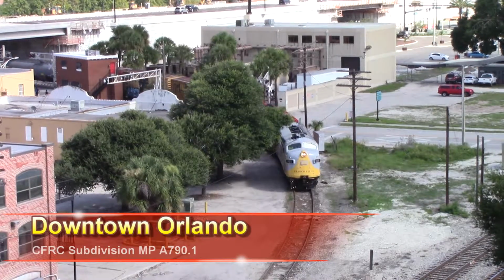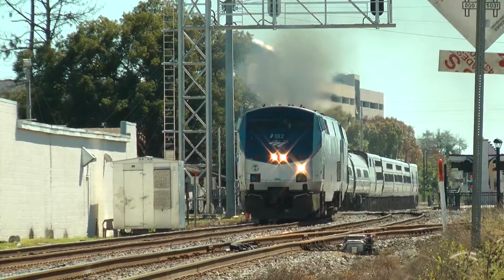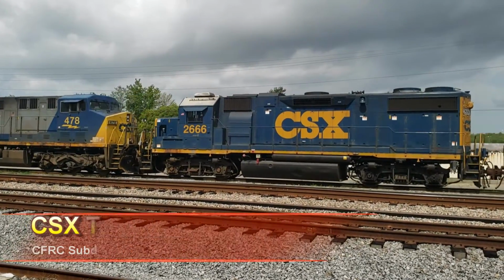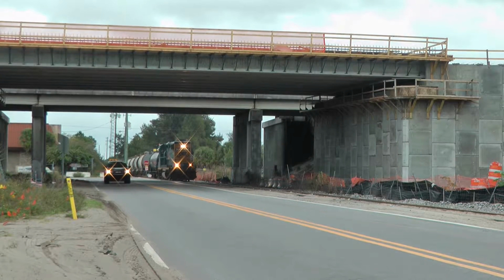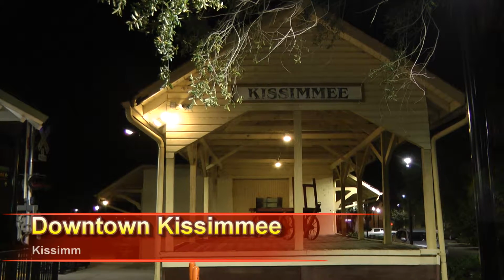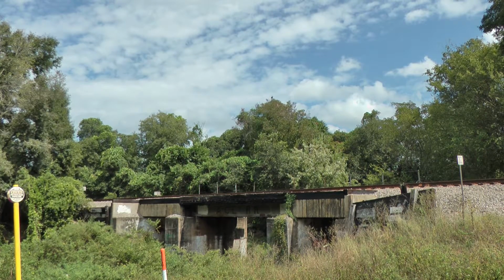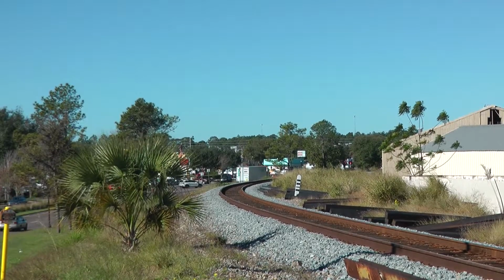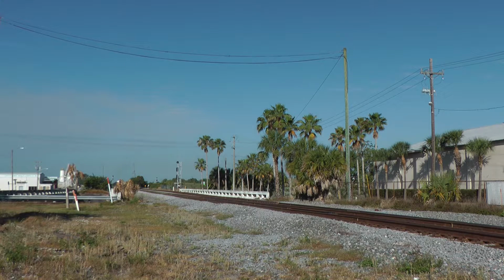Florida's A-Line Part 2: Orlando to Lakeland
Continuing on from part one in Downtown Orlando, we begin and make our way further down the ACL main into Downtown Lakeland, Florida. Enjoy as we showcase the locations on the Atlantic Coast Line main.